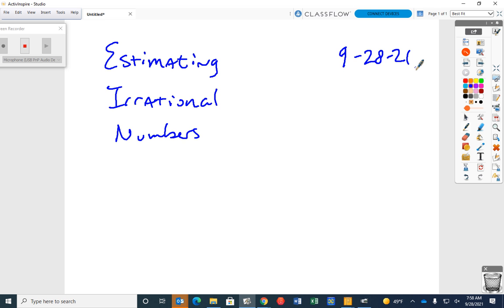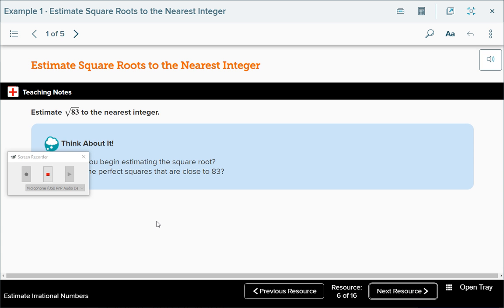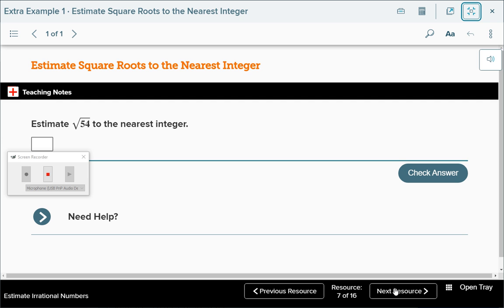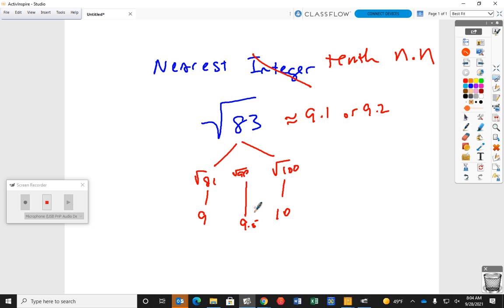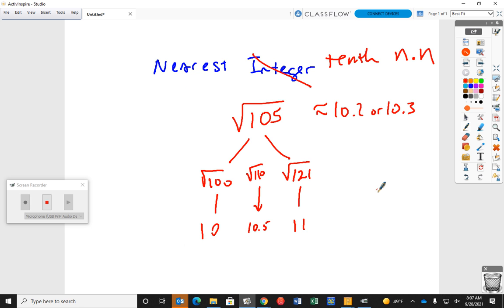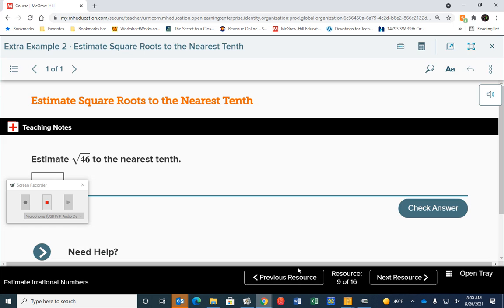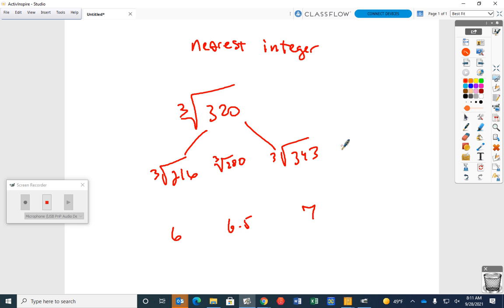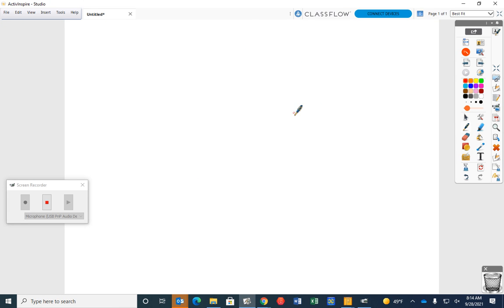Estimating Irrational Numbers